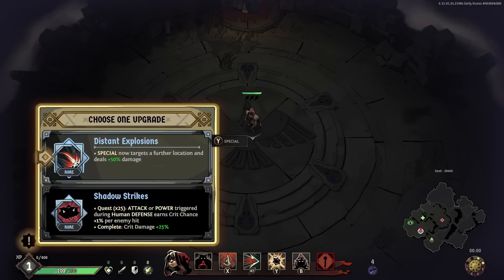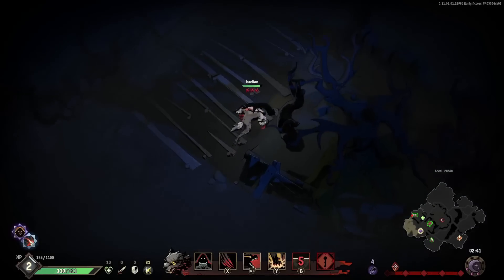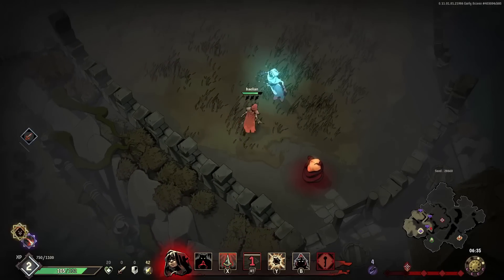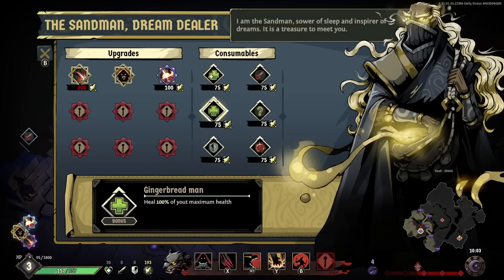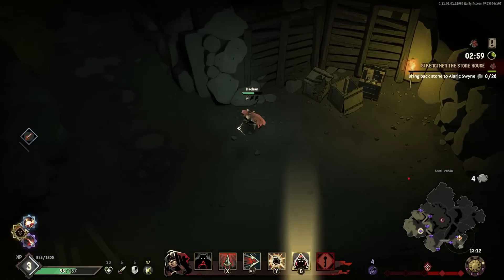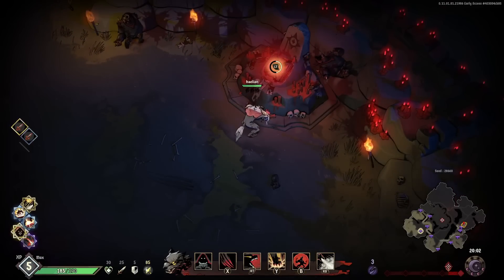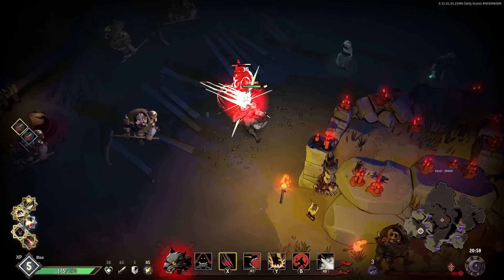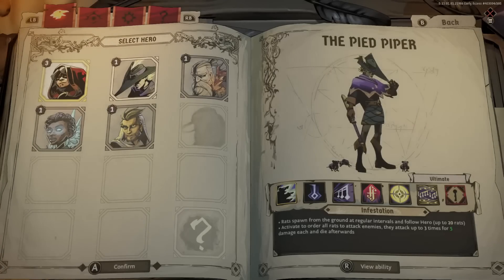HADES MEETS DIABLO!! By the Devs of Curse of the Dead Gods... | Ravenswatch